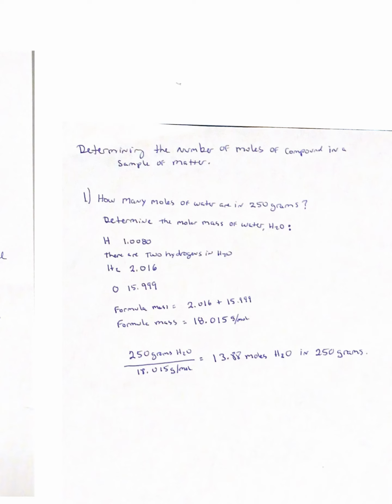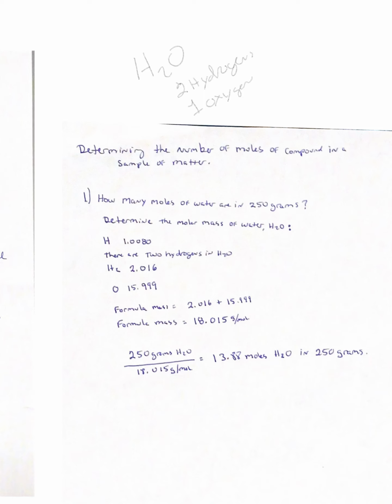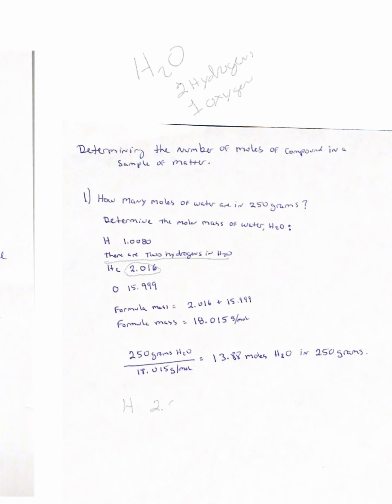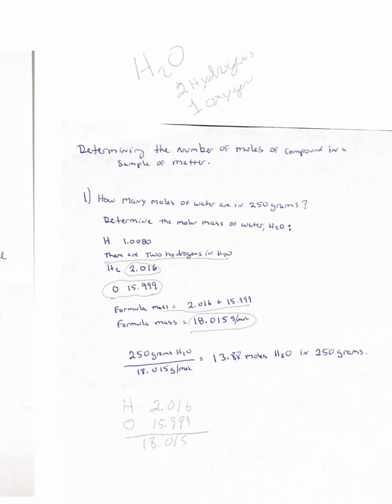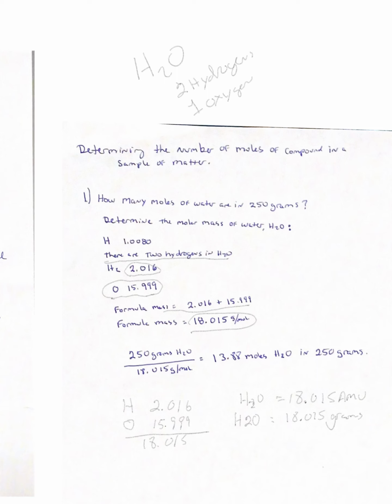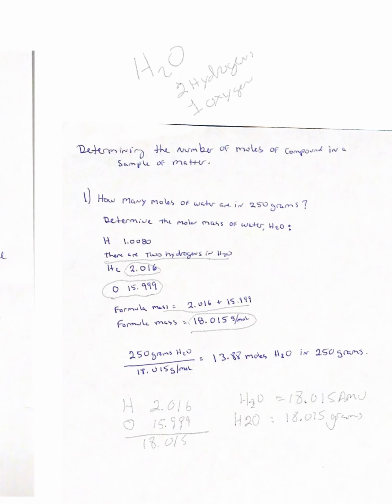Determining the number of moles of a compound in a sample